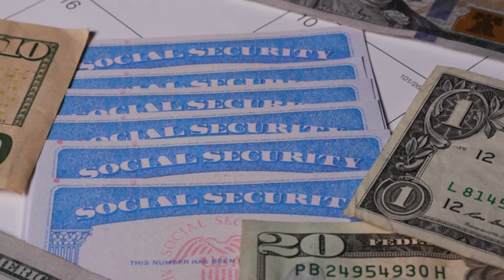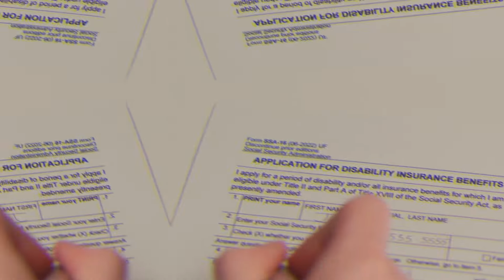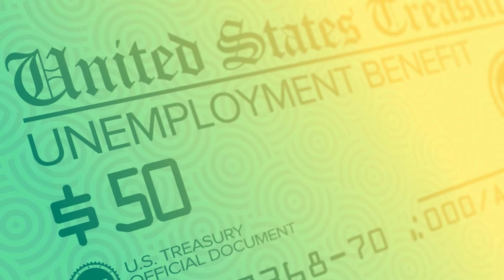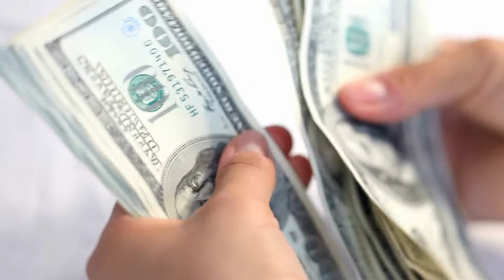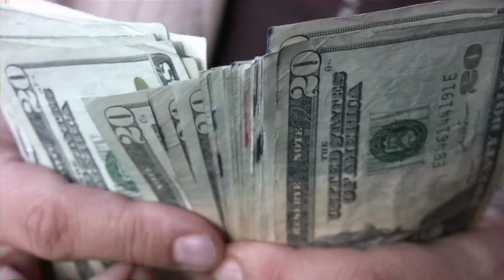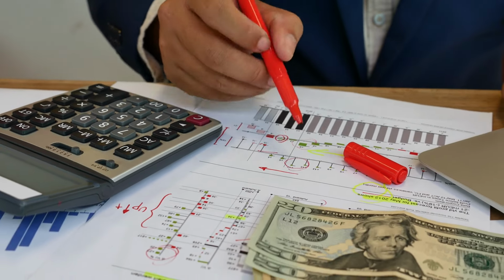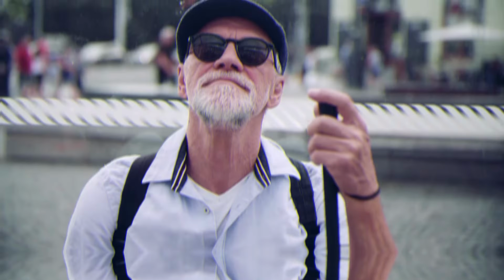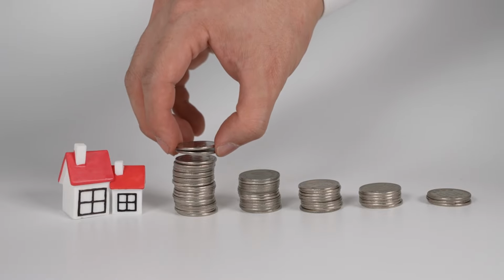Here’s HOW MUCH Social Security & SSDI WILL GET NOW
Here's how much Social Security and SSDI will get now based on the new announcement out of Social Security in regards to the annual cost-of-living adjustment otherwise known as Social Security COLA. Yesterday, we received the official announcement for the 2025 Social Security COLA. Many beneficiaries want to know what this will mean for them and their monthly benefit as well as how much it'll increase their checks on a monthly basis which is exactly what we are talking about here in this video